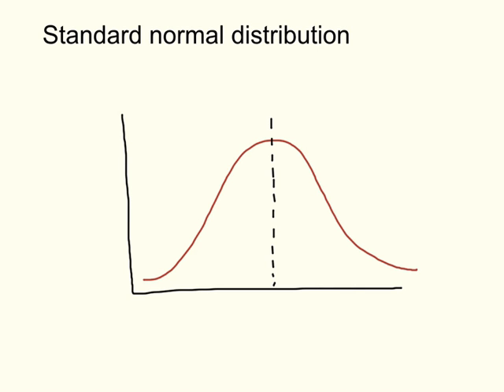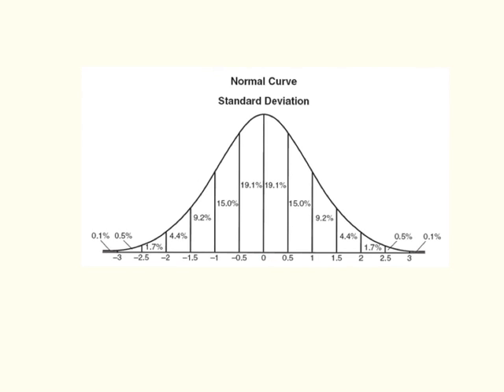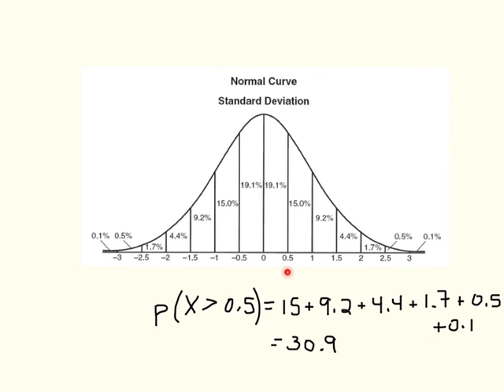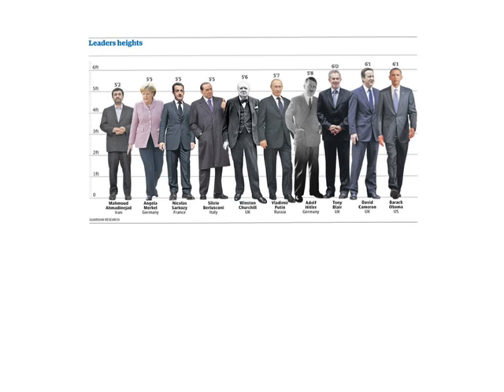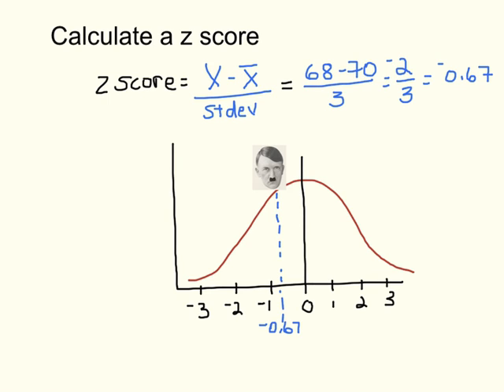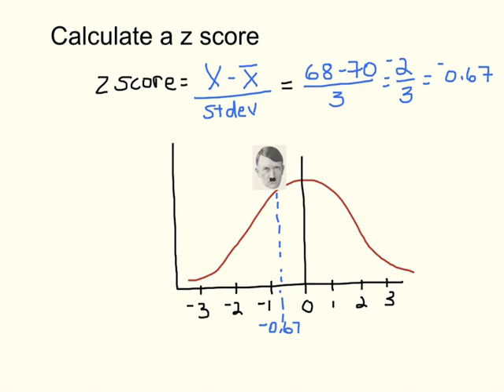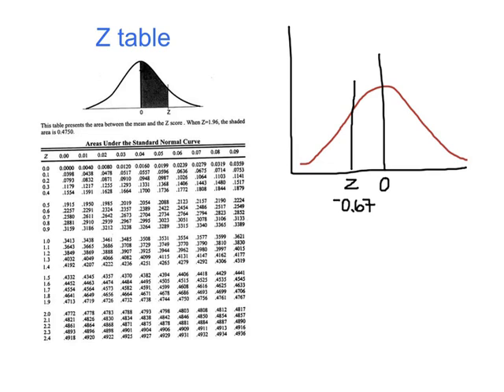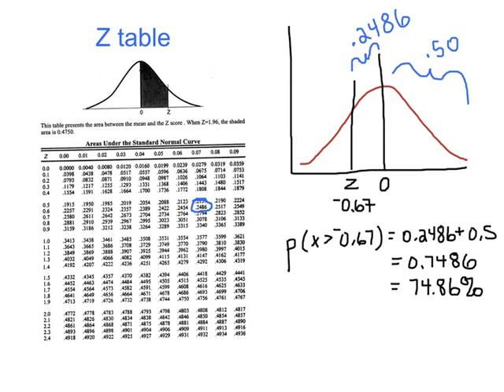z scores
This video explains z scores.